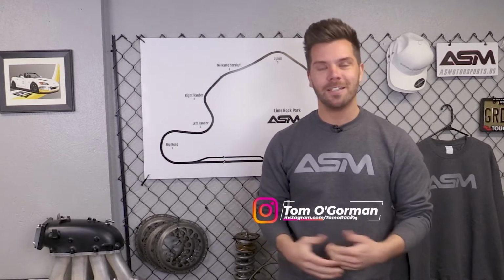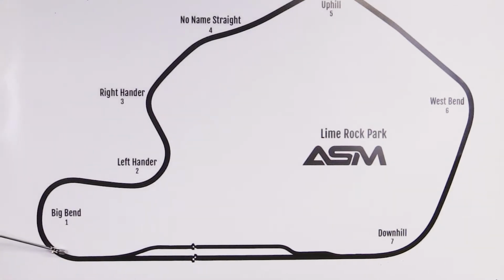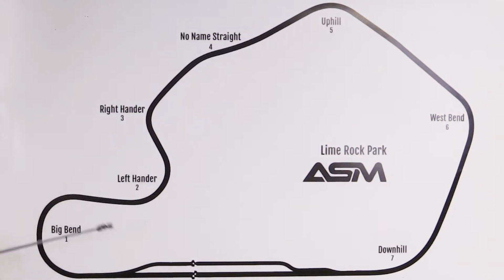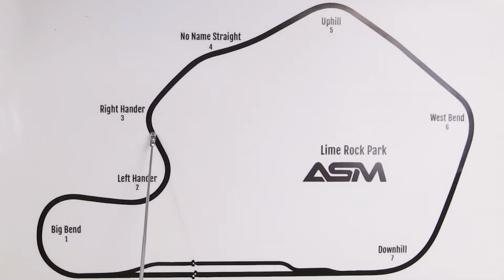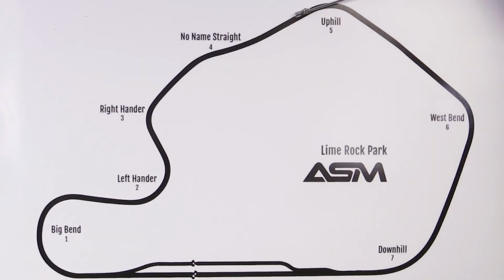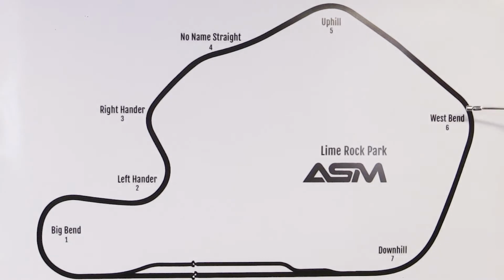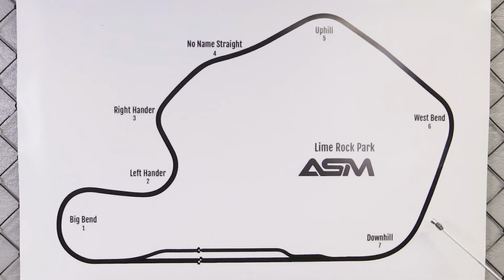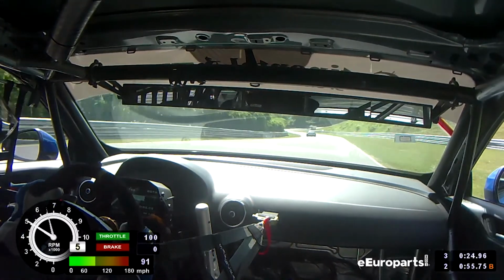TRACK TIPS - Lime Rock Park | ASM + TOMO Coaching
Join Coach Tomo for all the track tips you should know before driving at Lime Rock Park in Lakeville, Connecticut.

00:00 Overview
00:20 Track Map Walkthrough
15:04 In-car Tips
17:16 Track Scores